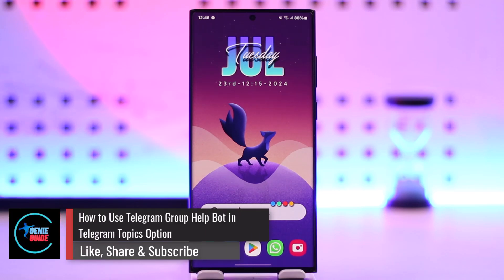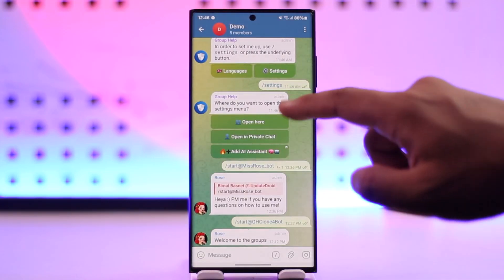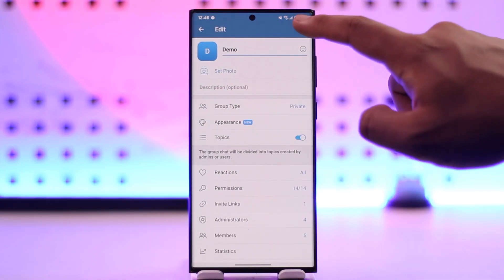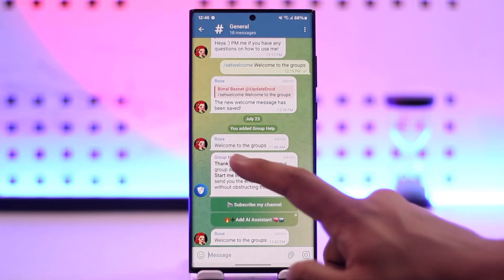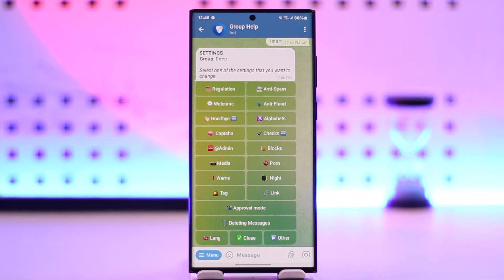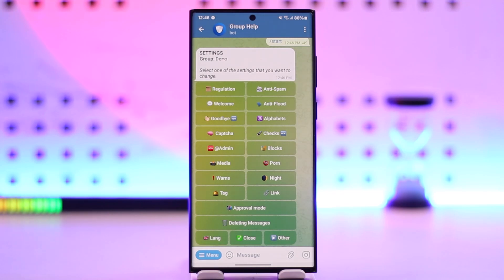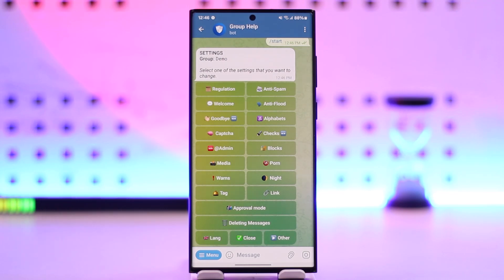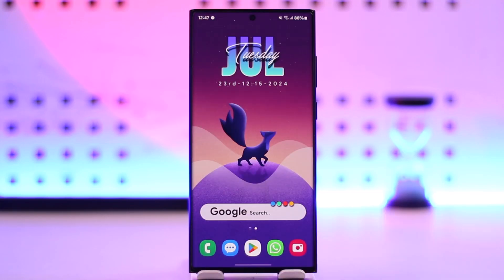How To Use Telegram Group Help Bot In Telegram Topics Option !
To utilize the Telegram Group Help Bot with the Topics option, it’s important to note that the functionality of the bot is not affected by whether your group is divided into topics or not. You can use the Group Help Bot in any group, regardless of its structure. If you have added the bot to your group and assigned it as an admin, you can run any of its commands effectively. This includes operating within groups that have been segmented into different topics or within a single, unified group. Just ensure that the bot is properly added and configured in your group settings to leverage its full capabilities.

Timestamps:
0:00 - Introduction
0:02 - Using Group Help Bot with Topics
0:17 - Setting Up the Bot
0:30 - Bot Commands in Different Group Structures
0:45 - Conclusion